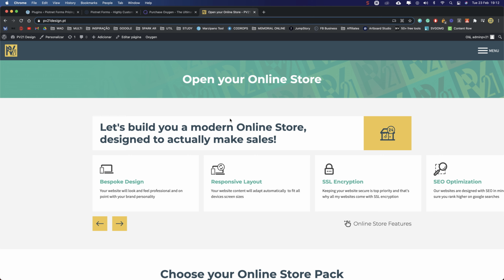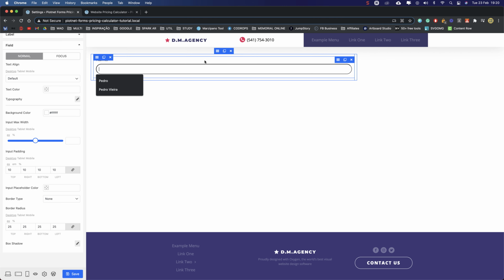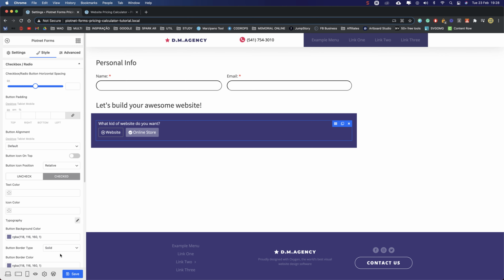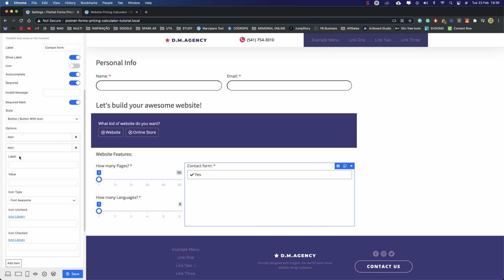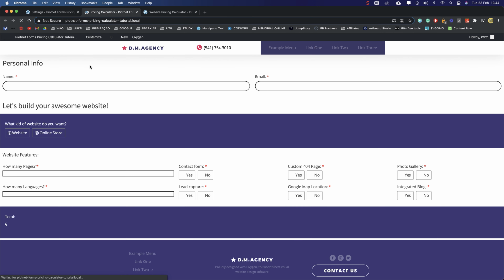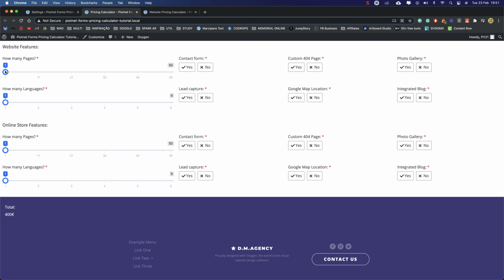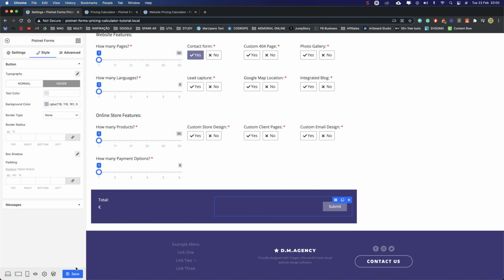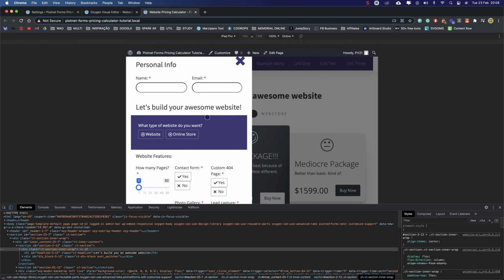How to build a Pricing Calculator for your WordPress website, using the Piotnet Forms Pro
In this tutorial, you will learn how to build a Pricing Calculator for your WordPress website, using the Piotnet Forms Pro Plugin and Oxygen Builder.

TIMESTAMPS:
00:00:00 Intro
00:00:14 Piotnet Forms
00:01:30 Oxygen Builder
00:05:35 Let's Start building our form
00:09:42 Adding Radio field for selecting
00:17:00 Adding the Range Slider fields
00:19:15 Adding the Hidden field for pricing
00:22:03 Adding Radio fields for features
00:29:10 Adding the Calculated Field
00:36:55 Showing Sections using Conditional Logic
00:47:10 Adding the Submit Button
00:49:52 Adding the Form to our Page
00:53:15 Making the Form mobile responsive